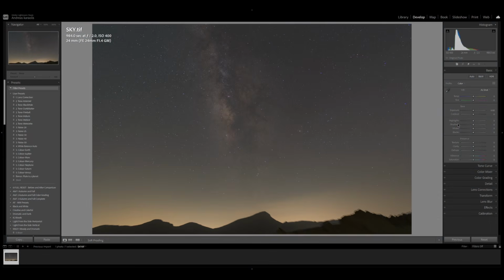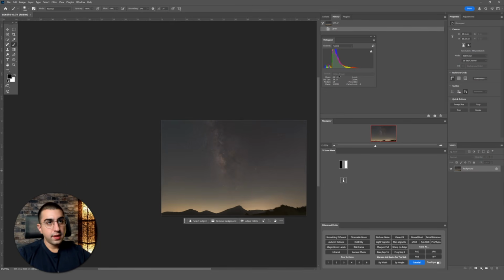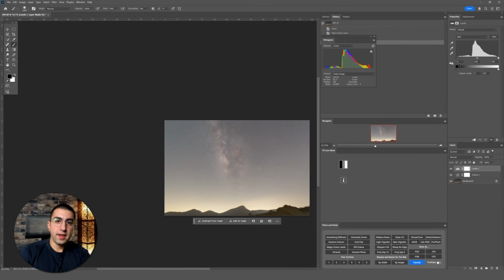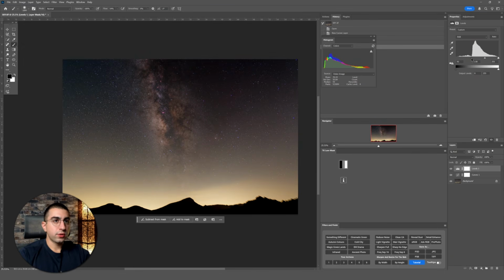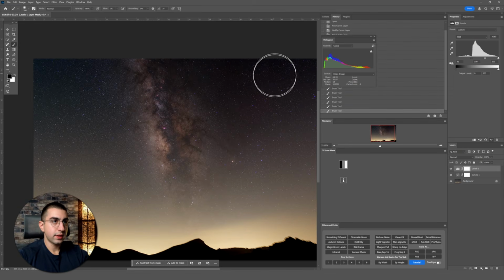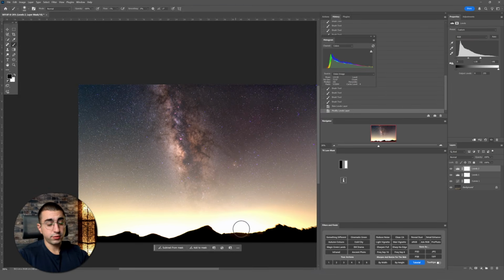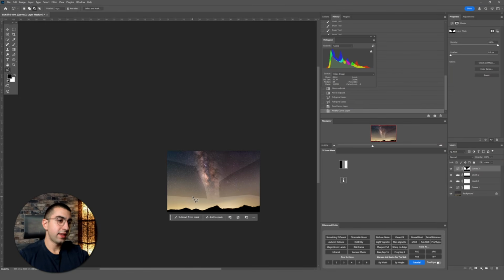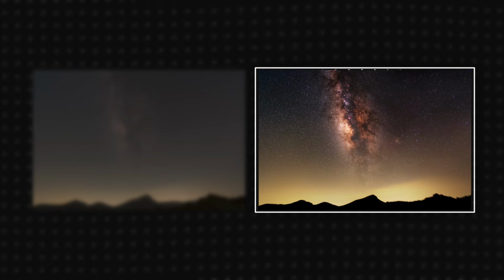How to Edit the Milky Way in STRONG Light Pollution (Complete Tutorial)